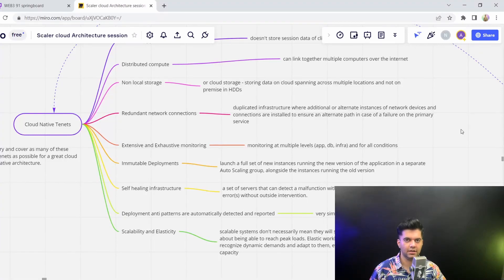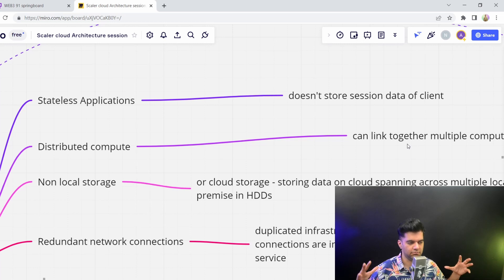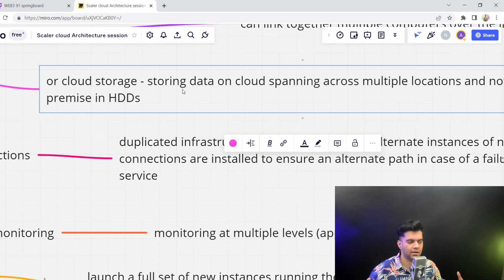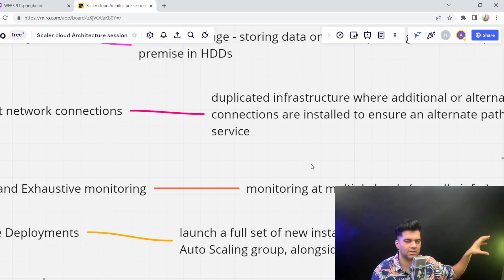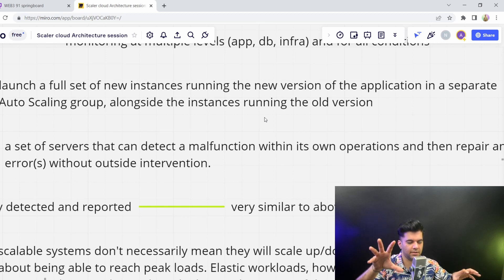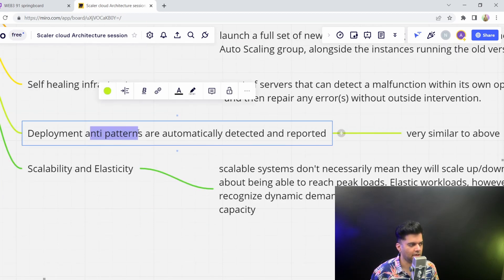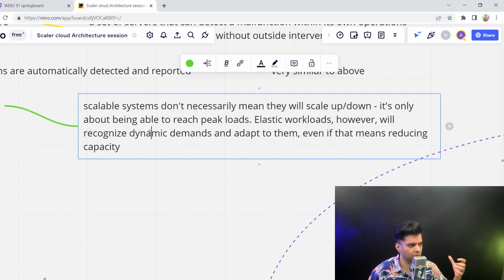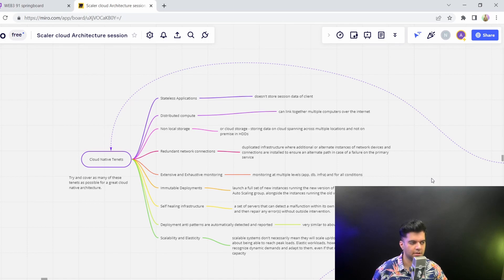Technology Architect Course - PART 9 - Cloud App Tenets